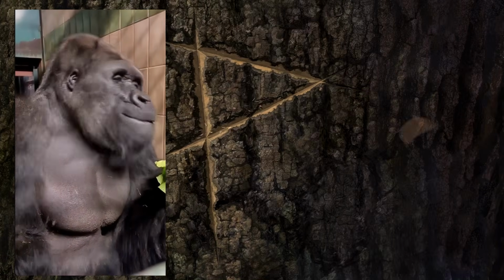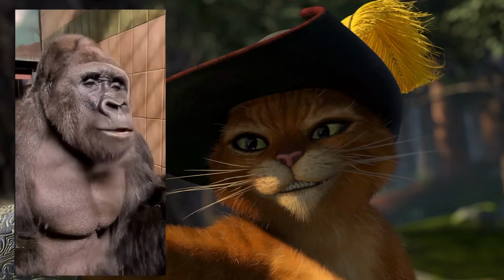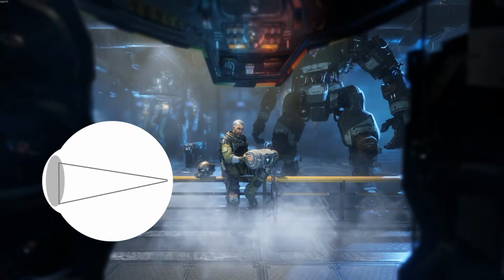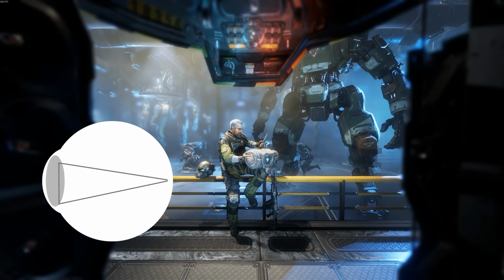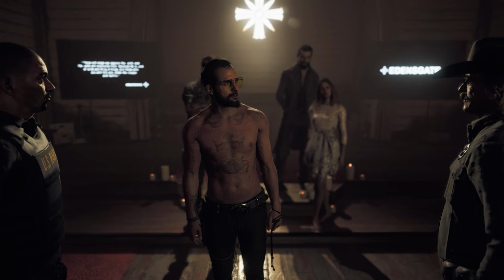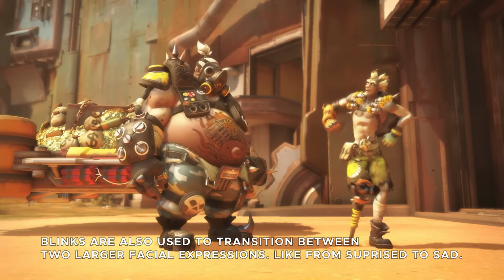Eye See You - Eye Anatomy | Tips and Tricks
In this video I go over the basics of eye anatomy in hopes to help with creating or animating characters in design. I cover some of the biological functions as well as some of the psychological associations we have with certain features.
Comments and critiques are welcome.

Time stamps
0:00 Intro
0:59 Eye shape
1:48 Cornea
2:56 Blinking
4:11 Eye Movements
5:22 Iris and Pupil Sizes
7:48 Depth Perception
8:29 Stylization
10:25 Outro